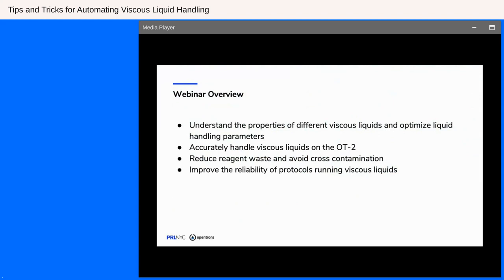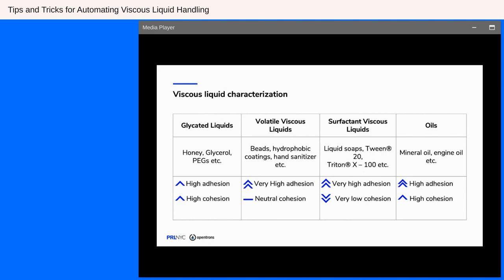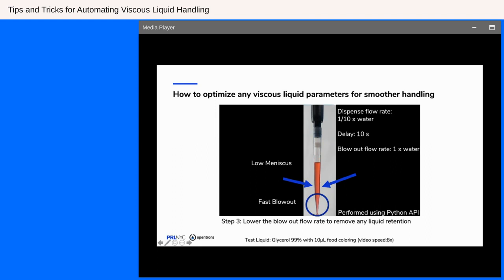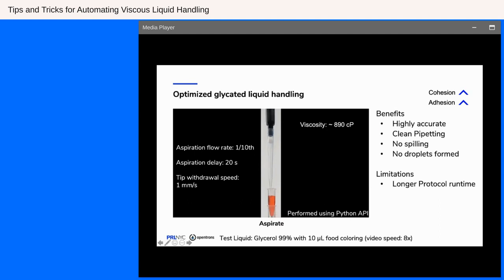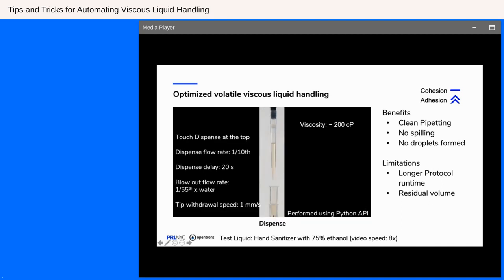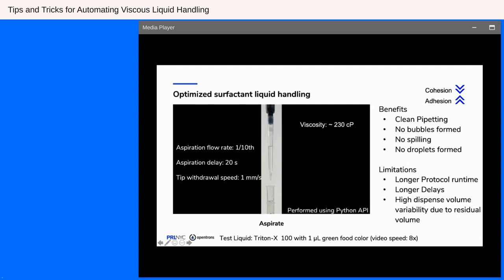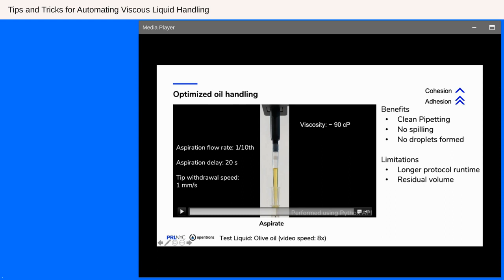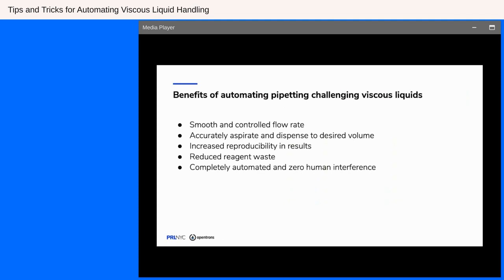Tips and Tricks for Automating Viscous Liquid Handling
Presented By:
Anurag Kanase

Speaker Biography:
Anurag joined Opentrons after working as a Test Engineer at DropGenie. Prior to that, he co-founded a rapid diagnostic company in India. Anurag earned a Bioengineering degree from Northeastern University, USA in 2020 and a Physics master's degree from the University of Stuttgart, Germany in 2016.

Webinar Abstract:
The physics of liquid aspiration and dispensing make viscous liquid handling tricky.

Some liquids (like glycerol) are impossible to accurately pipette manually, and can only be pipetted using an automated liquid handler. Other viscous liquids can be pipetted manually with great success—AND are candidates for automated pipetting, but require tweaking protocol workflow functions to handle them with high precision and minimal sample loss.

Join us for a short session on how to automate viscous liquid handling. We will walk through this demonstration using the Opentrons OT-2 liquid handler, but the methods discussed are equipment agnostic and can be applied to other liquid handlers as well.